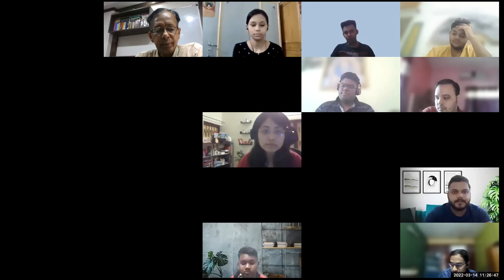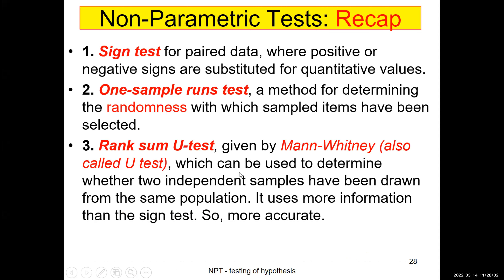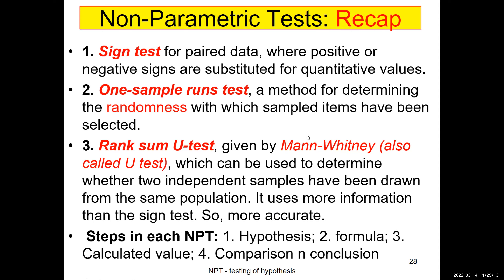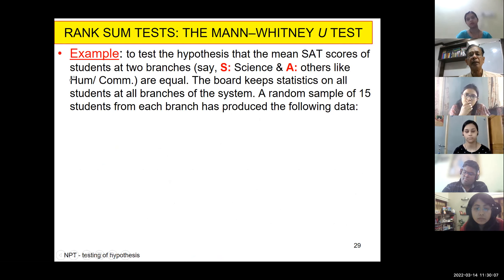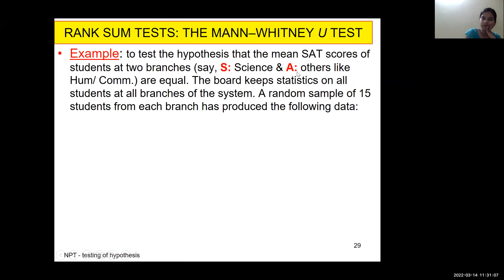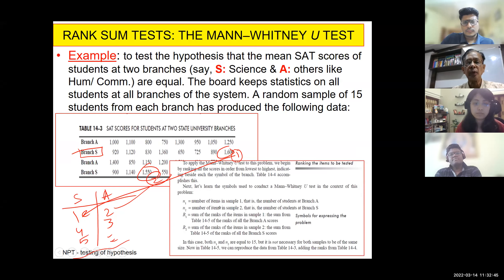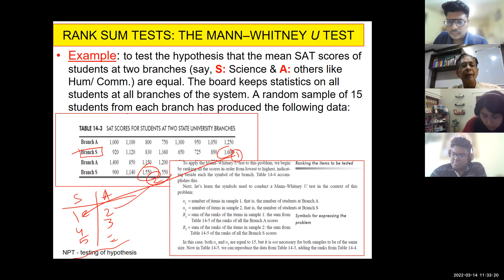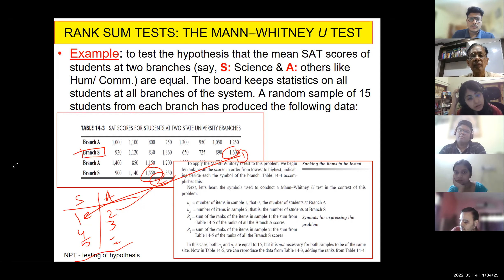Mann-Whitney Rank sum U-test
This lecture video discusses with an example, Mann-Whitney Rank-sum test; U-test; Non-parametric test